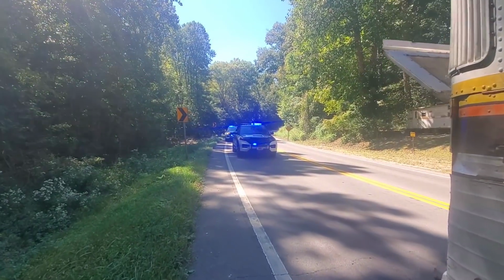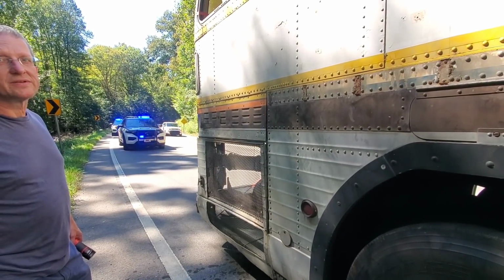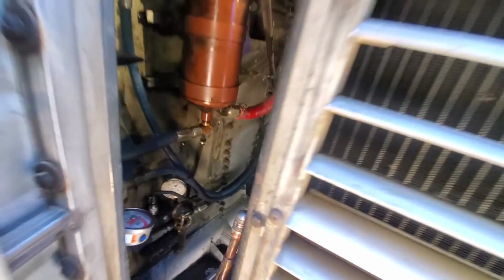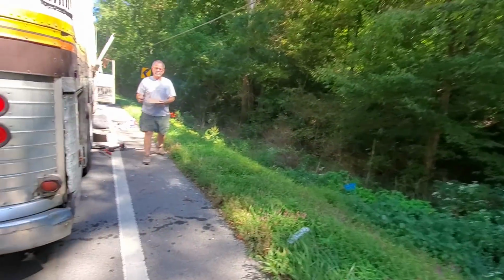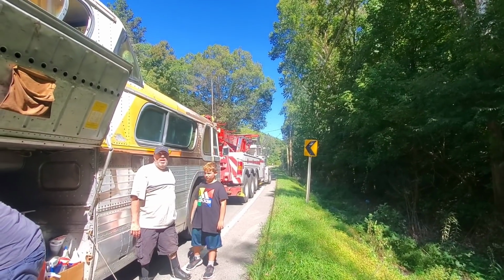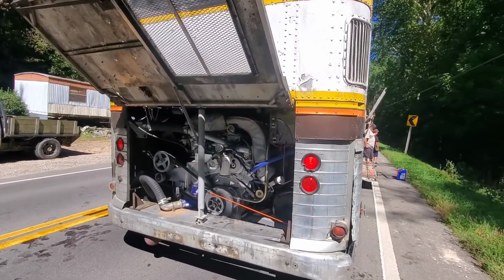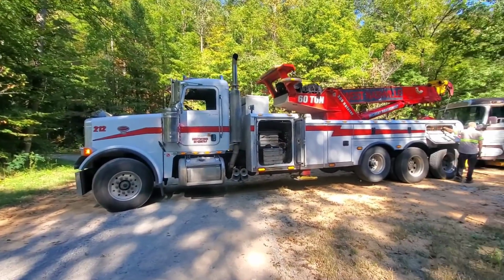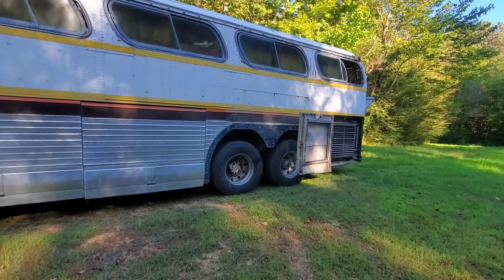Scenicruiser broke down in traffic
A Scenicruiser had a few issues today which left it blocking traffic.